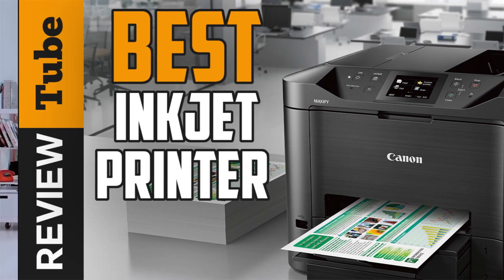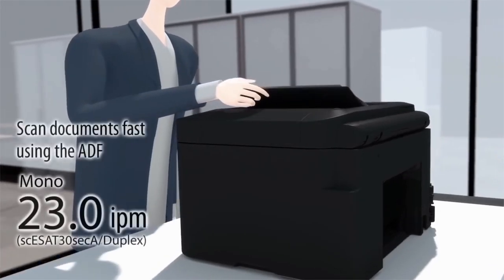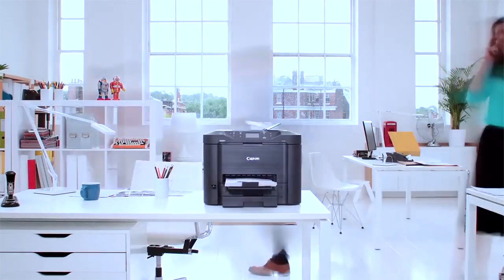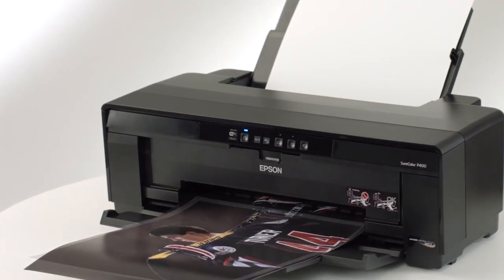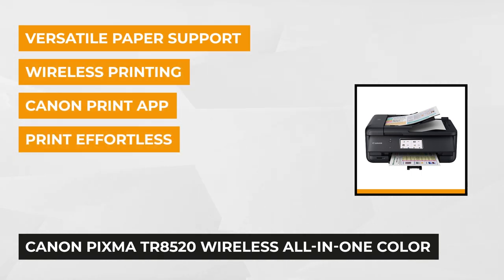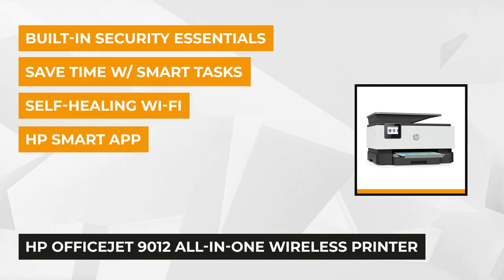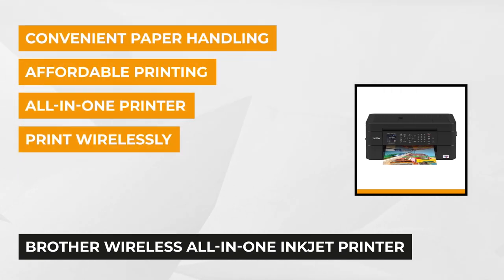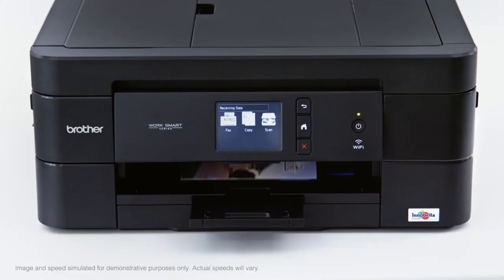✅Inkjet printer: Best Inkjet printers (Buying Guide)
Inkjet printer: Our trained experts have spent days researching the best  Inkjet printers:
✅2. Epson SureColor inkjet printer
✅3. Canon PIXMA inkjet printer

To save you both time and money, we’ve narrowed down to some of the best  Inkjet printers.
Check out an in-depth review of the best  Inkjet printer.

In this video, we make a new research on the top best  Inkjet printers.
This is the best  Inkjet printer review.
Best time for buying your new  Inkjet printer.
If you think about other  Inkjet printers us know and we will look at it as there are many other Printer.

Printer
Best Printers
The Best  Inkjet printers
Inkjet Printer